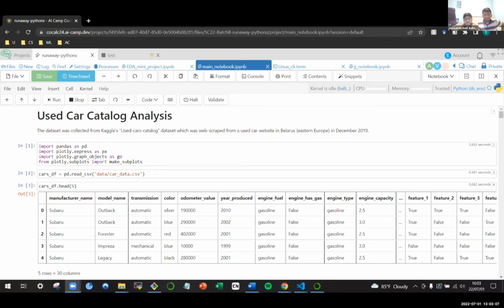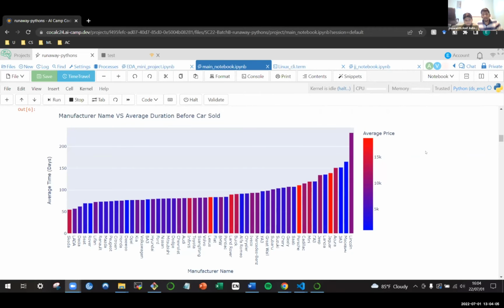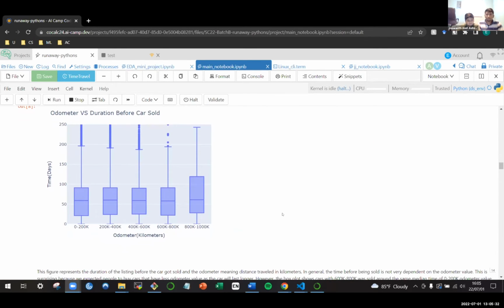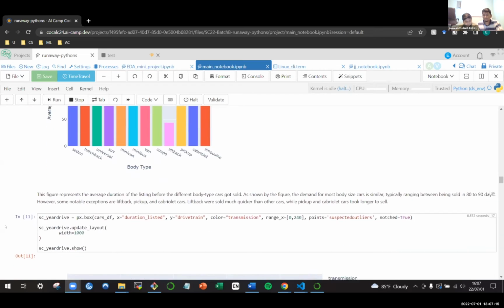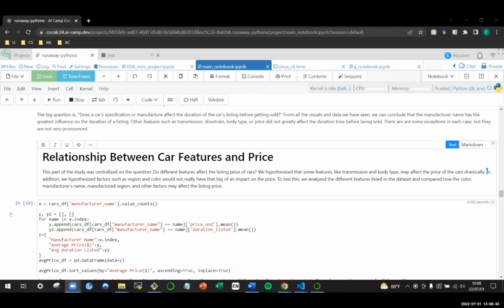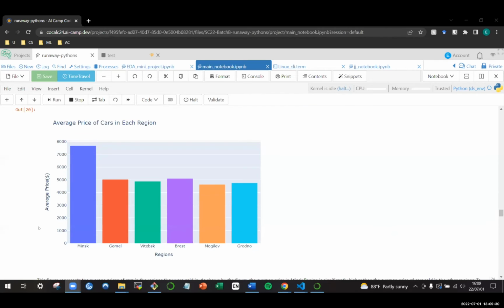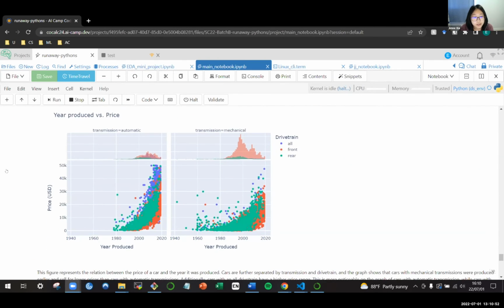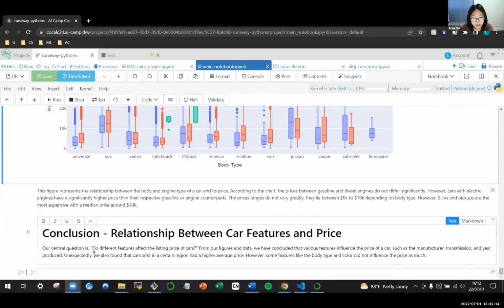Car Catalogs Data Visualizations | AI Camp 2022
Our 2022 AI Camp students used data science to catalog cars.

Product Created By:
- Jaswanth Duddu
- Jivitesh Duddu
- Hemang Shankar
- Vinayak Rakesh Ranjan
- Anne Xia

Instructor:
- Eric Juarez